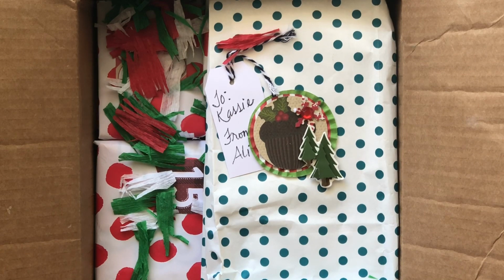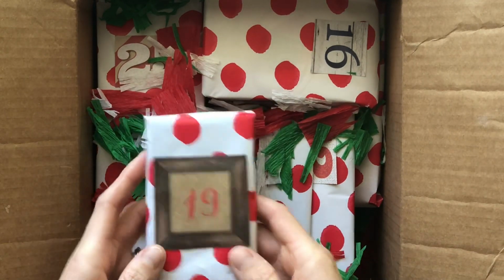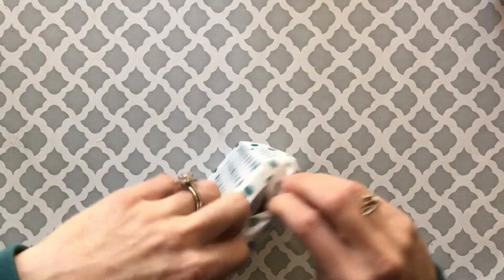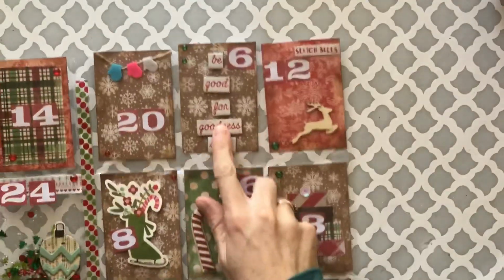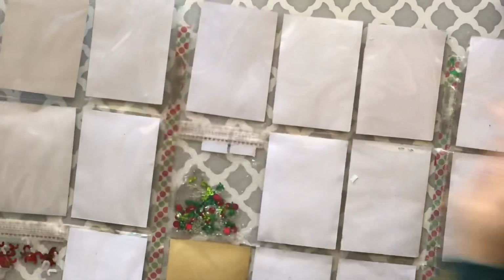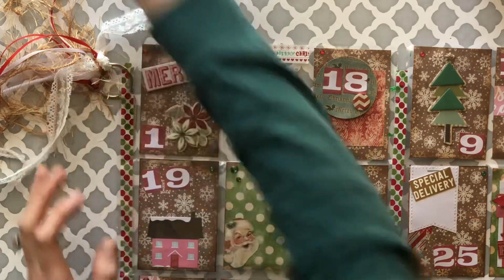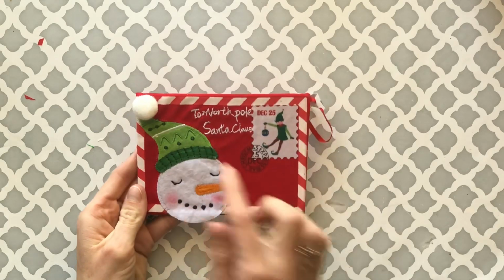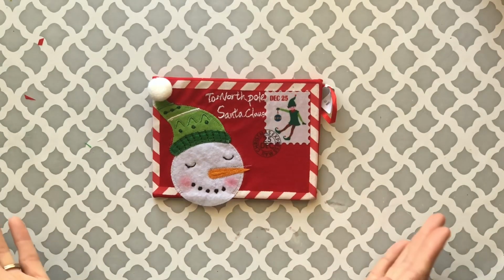ADVENT POCKET LETTER OPENING // DAY 1 // DEC 1ST 2018 🎄🎅🏻❄️